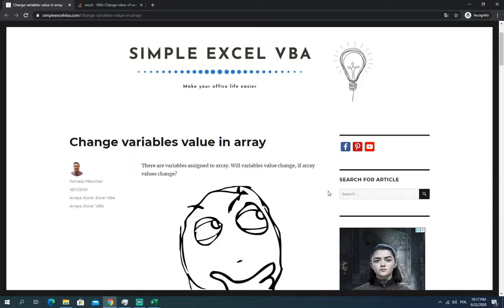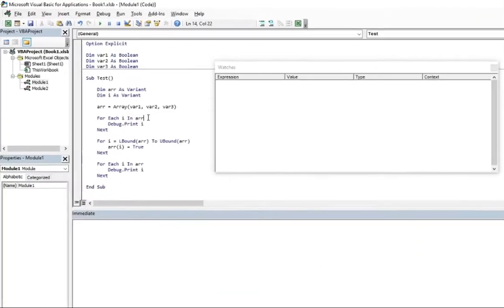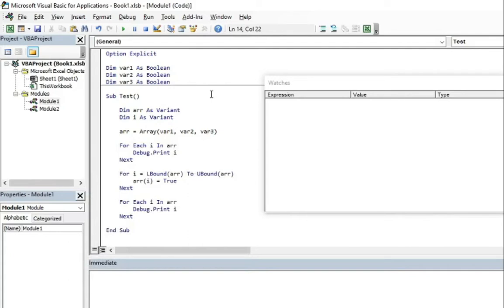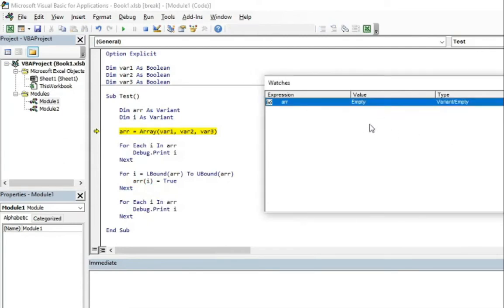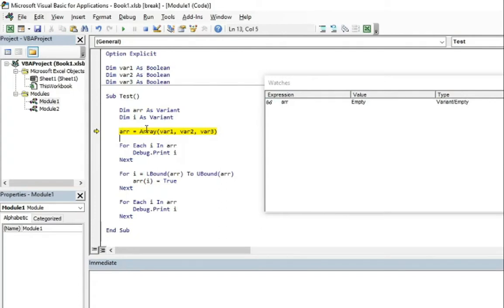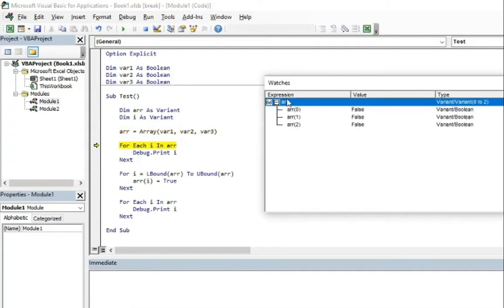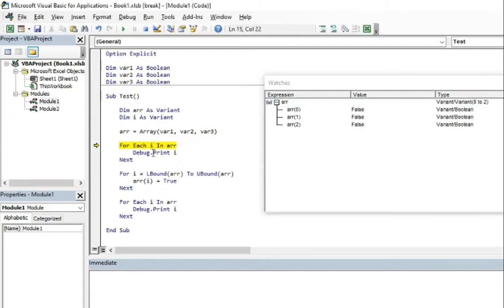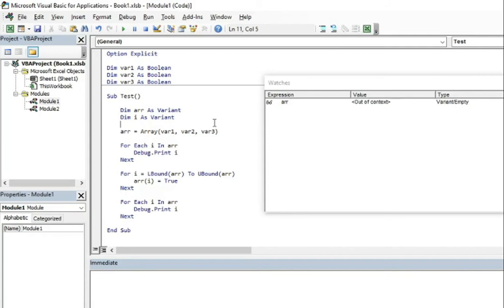Change variables value in array - Simple Excel VBA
There are variables put inside array. Will variables value change, if array values change?